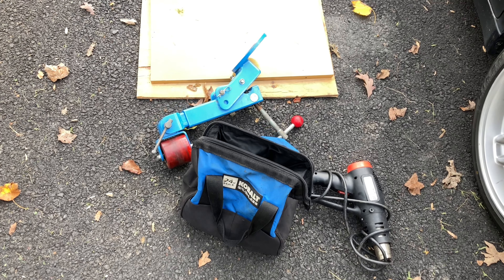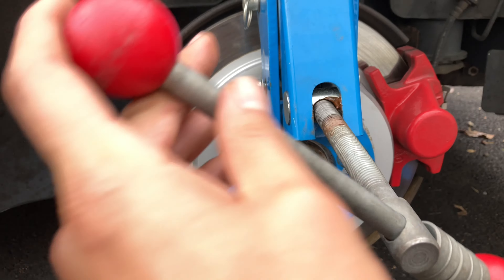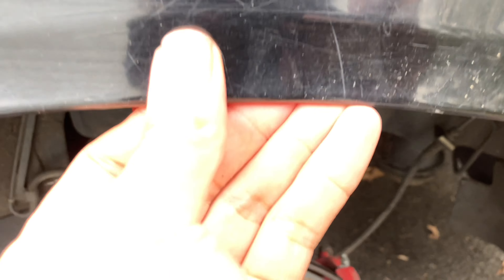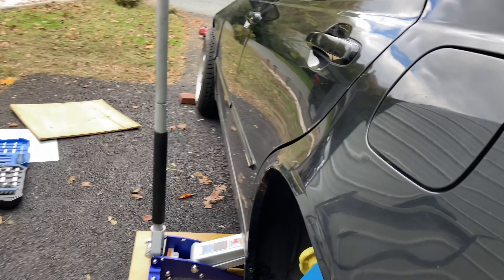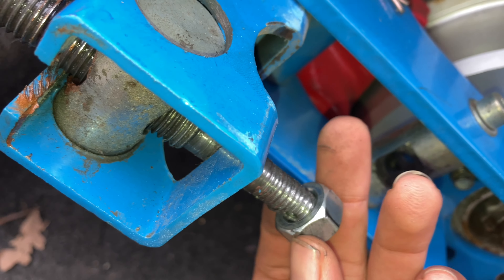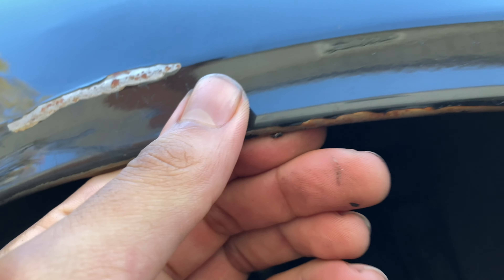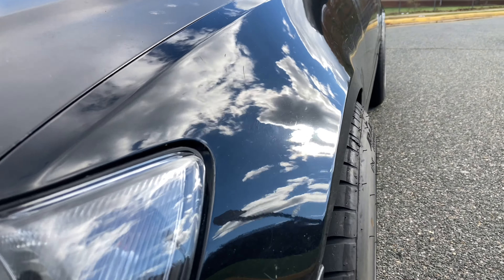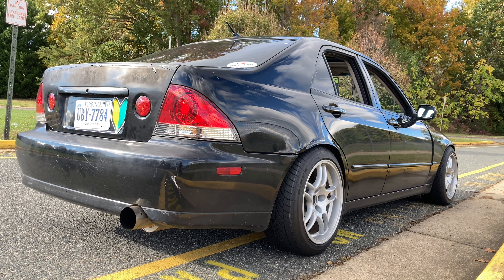IS300 How to Roll Your Fenders!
Today’s video is on rolling the thicky boi fenders/ quarters on the IS! Running aggressive 240 size wheels on it cause quite a bit rubs on the road. Altho the $40 roller didn’t last the whole rolling procedure, it did at least 2-3 other cars before me so I’d say money decently spent haha. Just be sure to take your time and heat up the panels well and you should be golden!

Thumbnail created using Canva.com and their iOS app.